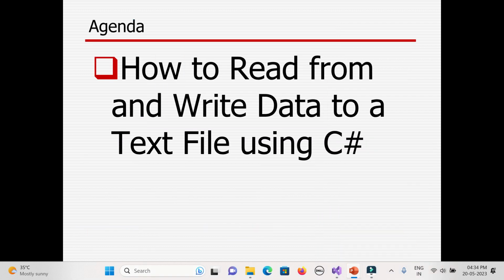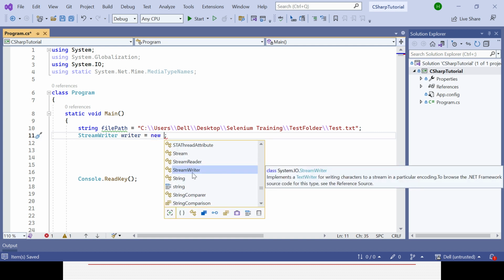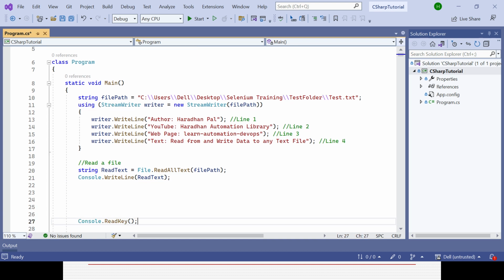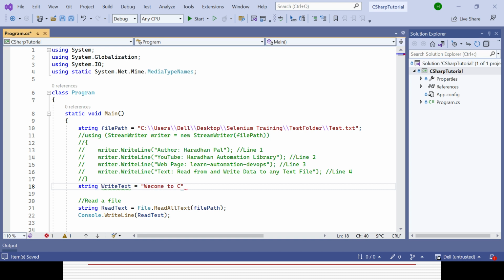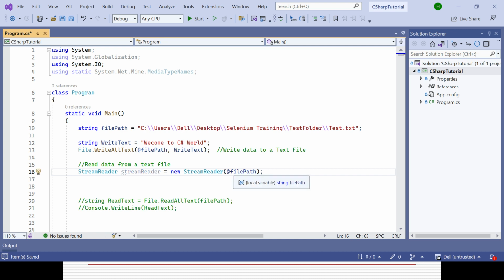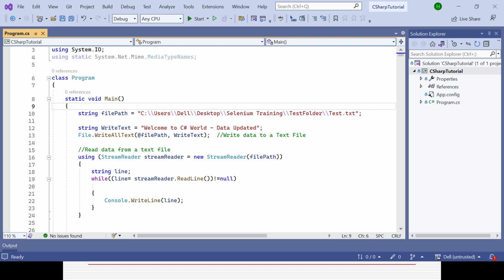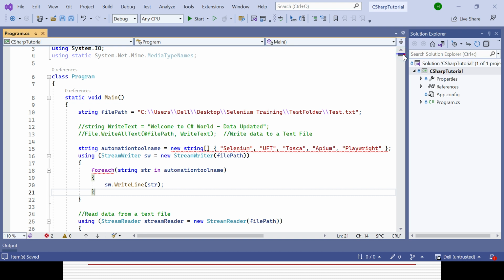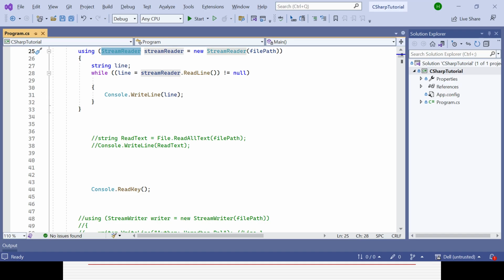C# Tutorial - Session 28 - How to Read from and Write Data to a Text File using C#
How to Read from and Write Data to a Text File using C#